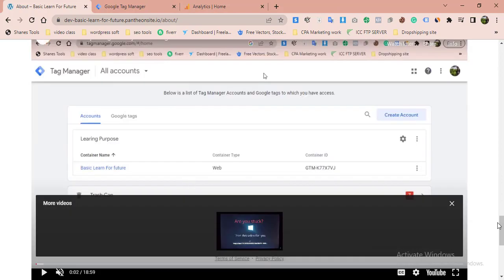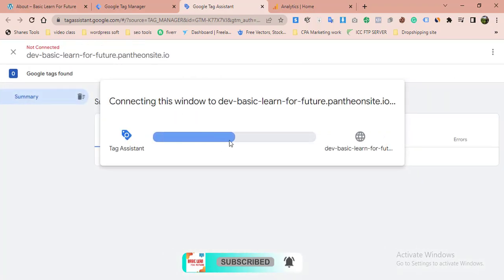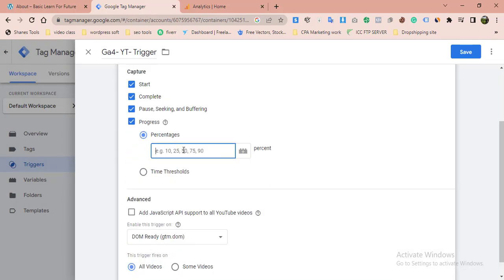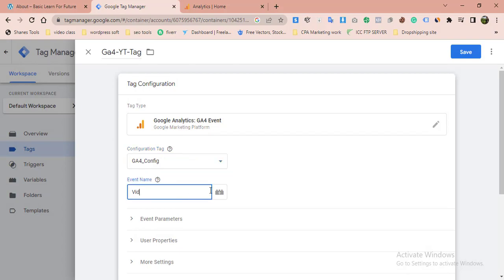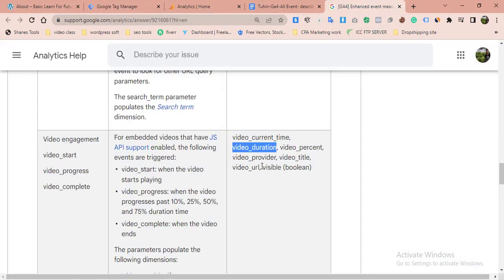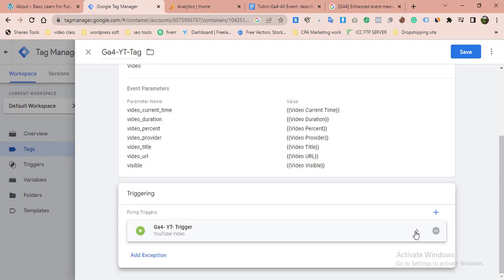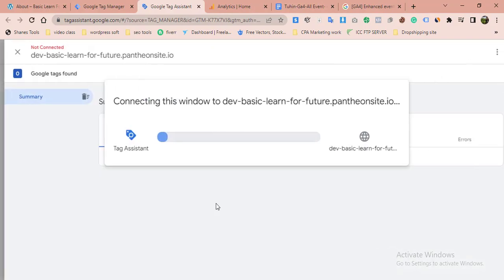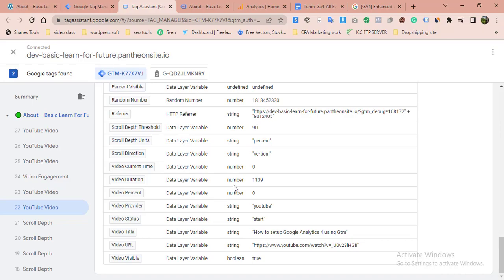maximize your youtube success with gtm google analytics | Ga4 | Vimeo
If you need any help then you can contact with me.

"Ready to take your YouTube game to the next level? Discover how to maximize your success with Google Tag Manager (GTM) and Google Analytics! In this tutorial, we'll show you how to set up advanced video tracking for YouTube, including tracking video views, engagement, conversions, and user behavior. Learn how to analyze your video performance, optimize your video strategy, and make data-driven decisions to grow your channel. With expert tips, best practices, and practical examples, you'll be on your way to YouTube success in no time.